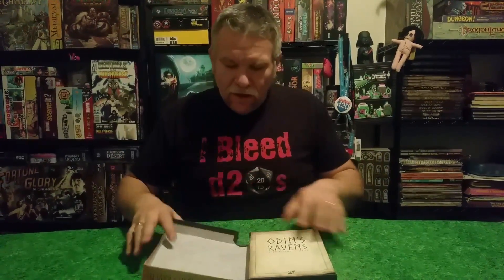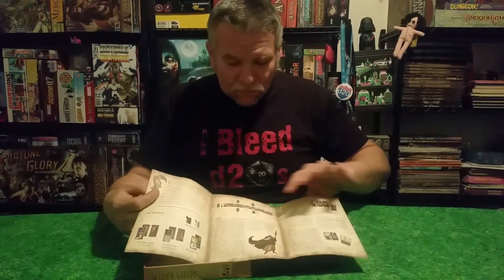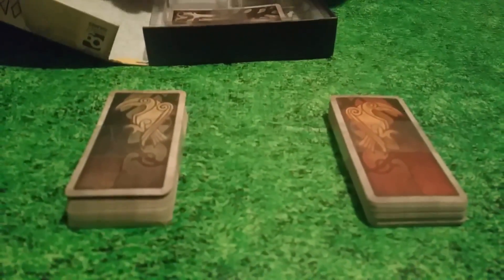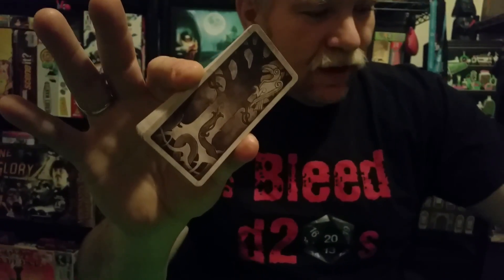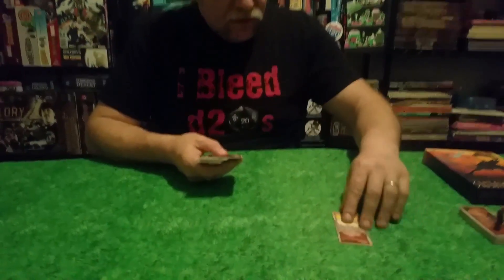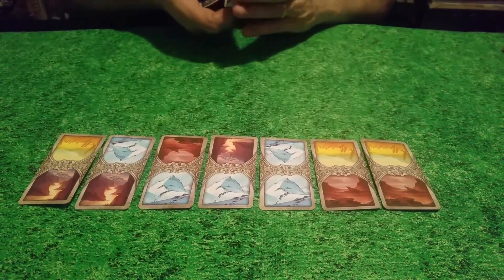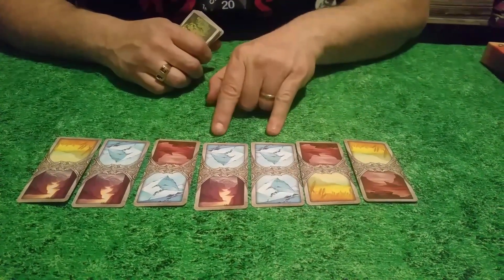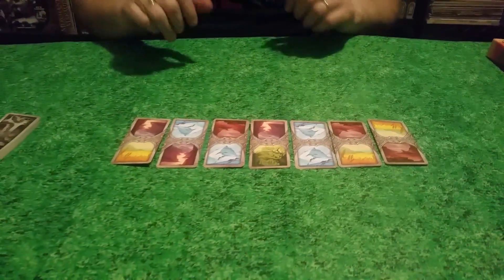How to Play - 001 Odin's Ravens by Osprey Games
2GP's BIG Johnny G! sets up Osprey Games' "Odin's Ravens" and shows you how to play this fun 2-player tabletop card game.